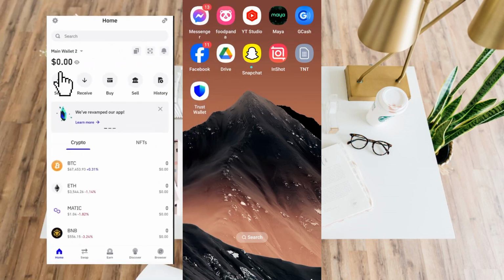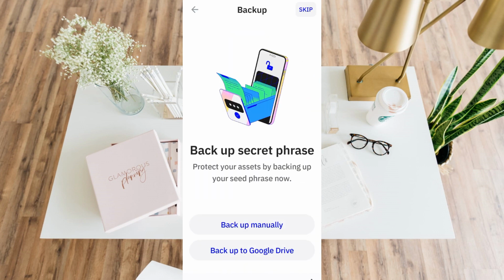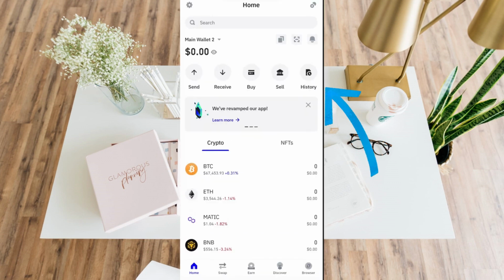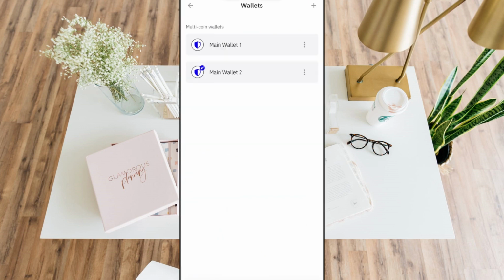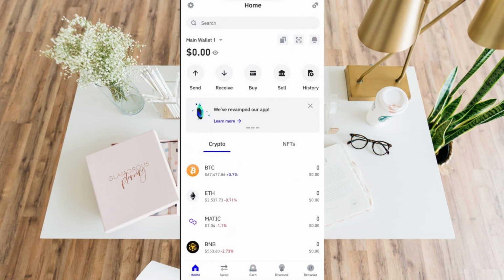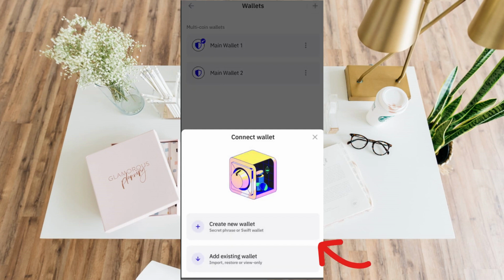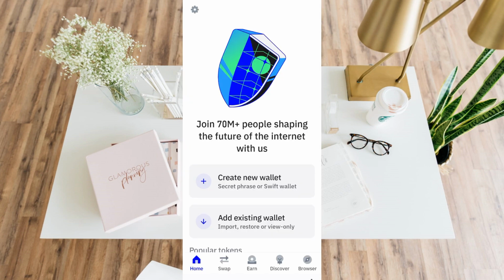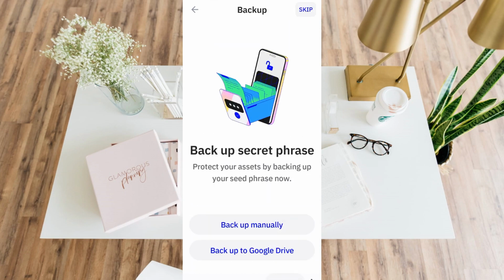How to Login Trust Wallet Account Online (Full Guide)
Looking to access your Trust Wallet account online but not sure where to start? You're in the right place! In this tutorial, we'll guide you through the simple steps to login to your Trust Wallet account securely from any device with an internet connection.

Whether you're managing cryptocurrencies, NFTs, or DeFi assets, Trust Wallet offers a user-friendly interface and robust security features. Our step-by-step guide will show you how to navigate the login process, ensuring you can access your digital assets with ease and peace of mind.

Join the millions of users who trust Trust Wallet for their crypto needs – watch now and learn how to login to your Trust Wallet account online.